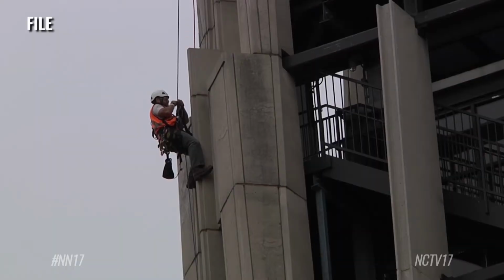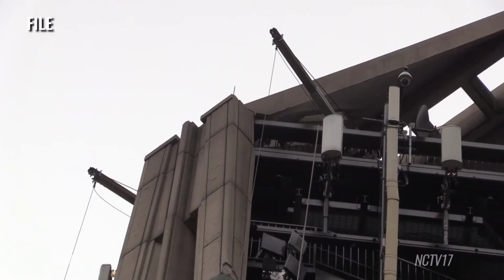More Information Added to Moser Tower Structural Report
The City of Naperville held a press briefing about the state of Moser Tower, now with a draft addition to the 2017 structural assessment, confirming that the building is in need of repairs to fix corrosion and concrete deterioration.

The 2017 report included repair options as high as $3.5 million, and while this new report doesn’t have any specific costs, it will allow for a more accurate estimate as the Riverwalk Commission discusses whether or not to repair the tower.

“What needs to be done immediately, in a couple of years and what [are] the long term needs and what are their costs,” said Riverwalk Commission Chairman Geoff Roehll. “Those are items we’ll put forward in ultimately a recommendation to city council.”

If action is not taken, the structure will continue to deteriorate and require more costly and significant repairs – but for the time being it’s structurally sound and in serviceable condition.

“At certain critical locations they cut away the surface concrete and looked at the existing concrete and steel embedments and were able to get the better idea of the condition,” said Bill Novack, director of TED for the City of Naperville. “Personally for me as I was looking at it, much more positive than when we were looking at the surface before the addendum.”

The Riverwalk Planning Design and Construction Committee will discuss the report at their October 2 meeting, the Riverwalk Commission will begin discussions at the October 10 meeting.

The draft addition can be viewed in full on the city’s website.

Naperville News 17’s Blane Erwin reports.